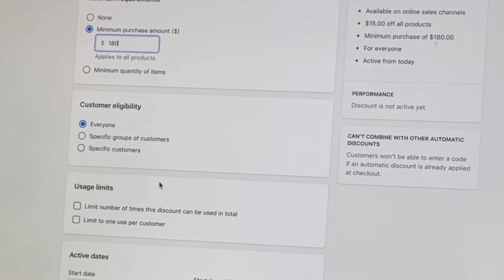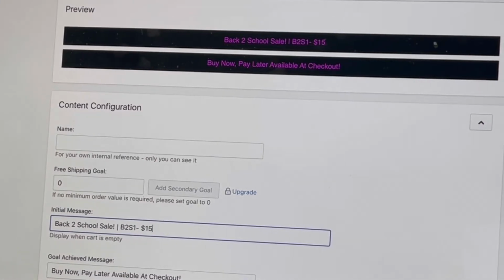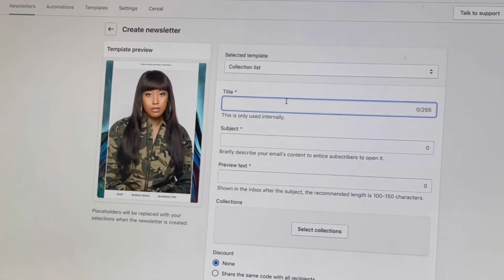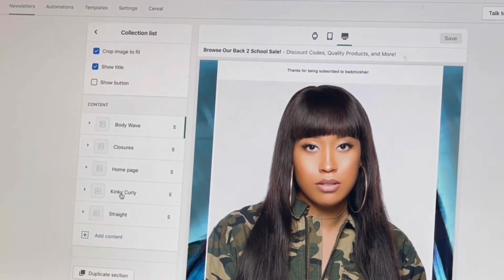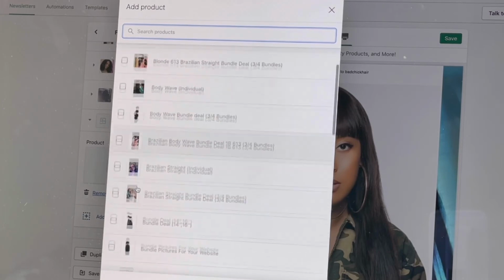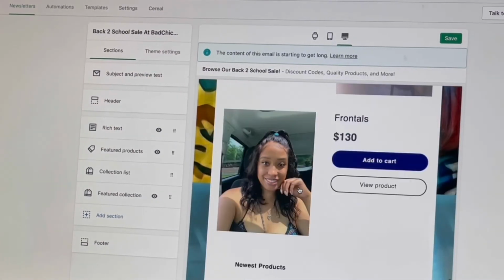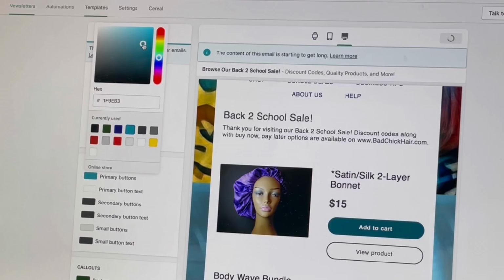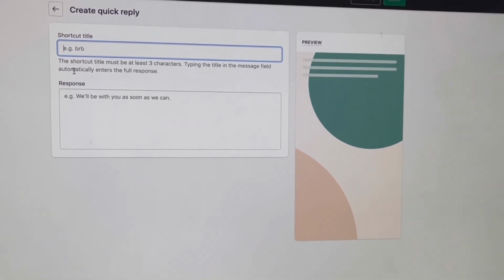E-commerce Hair Business Vlog!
Start your website with Shopify!